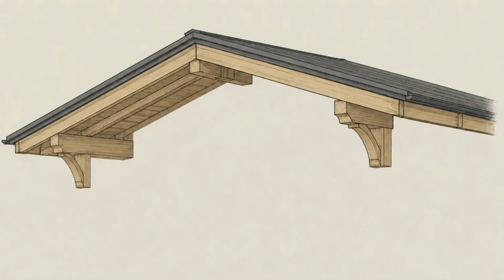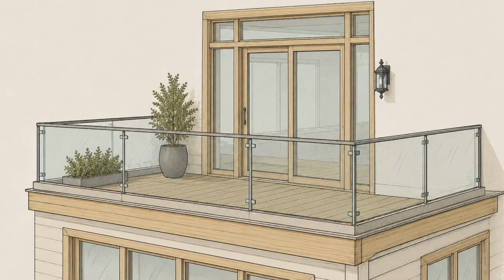I Combined 5 Random Features Into One House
challenged myself to design a house using 5 random architectural features — no matter how difficult or unusual they were.
In this video, I go through the full creative process:
• generating the random features
• adapting the design around them
• creating the laser-cut files
• and finally building the physical model
This project pushed me to think differently and solve design problems I normally wouldn’t face.